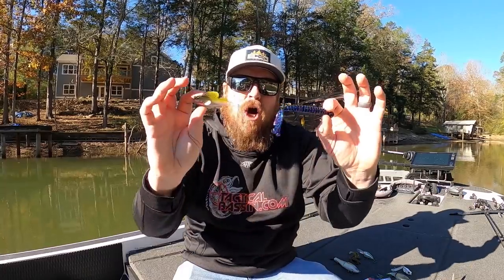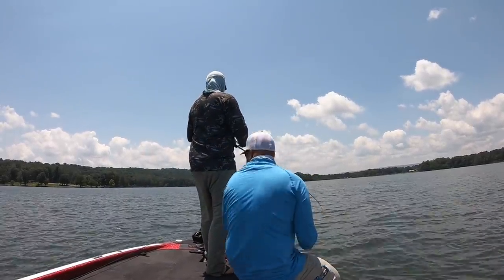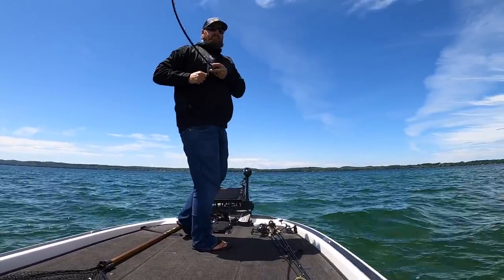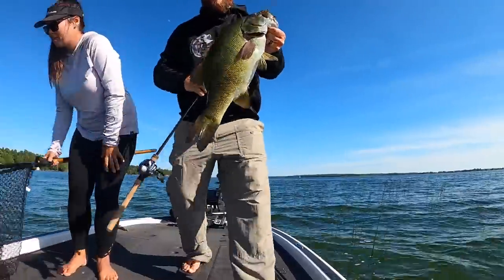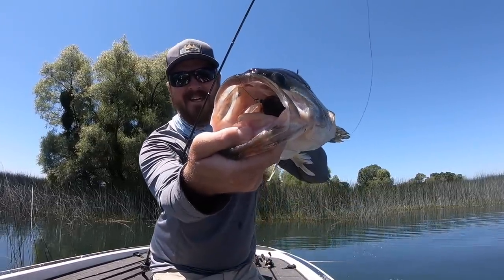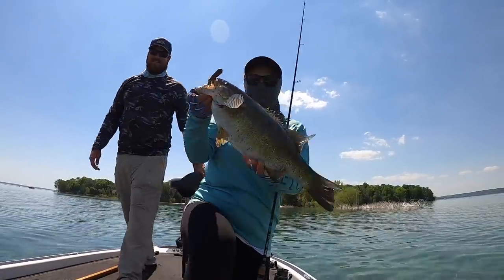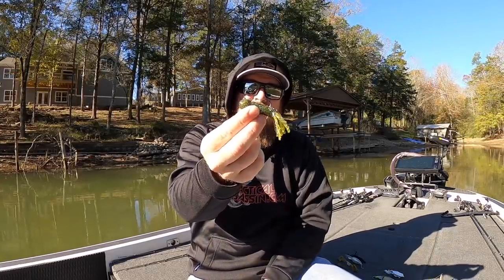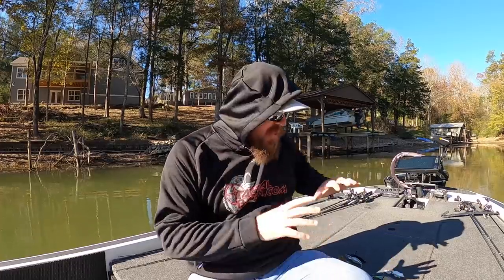Bass Fishing: Top 10 Baits of 2020!!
What were the best baits of 2020? Which baits caught the biggest fish? Which baits caught the most? We were blessed with a bunch of great fish catches this year as we traveled around the country. Come along as we look back on some of the best catches of the year and the great baits that fooled the fish into biting.

Some of our best baits continue to produce year after year. Others are brand new, but stood out from the crowd this year. Some of these baits made the list because they consistently caught big fish while others made the list because we could rely on them to get bit when nothing else was working. We constantly try new gear, new baits, and new patterns. These are the best of the best of 2020 that are worth a try the next time you're on the water.

Below you'll find links to all of the baits shown in the video. We've included exact sizes and colors where applicable. The links go directly to Tackle Warehouse where you can see detailed photos and descriptions of each item.

1) Creatures...

2) Crankbaits...

3) Swimbaits...

4) Jigs...

5) GlideBaits...

6) Hollow Frogs...

7) Hard Swimbait/Lipless...

8) Tubes...

9) Alabama Rigs...

10) Soft Jerkbaits...